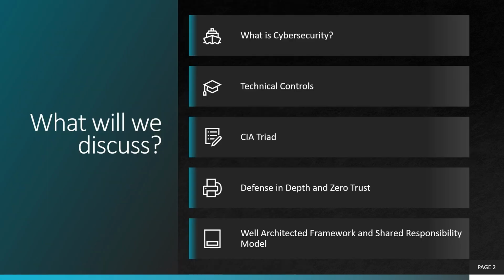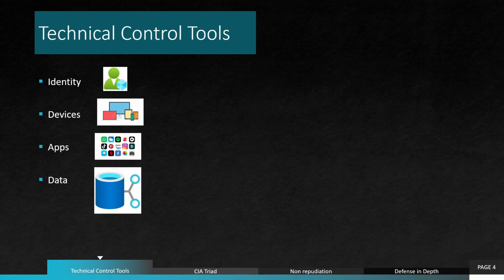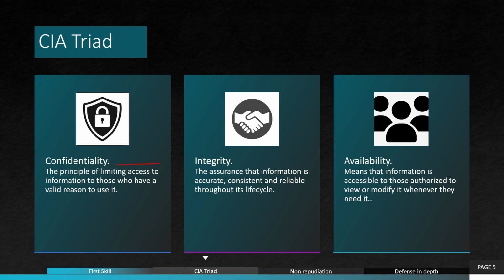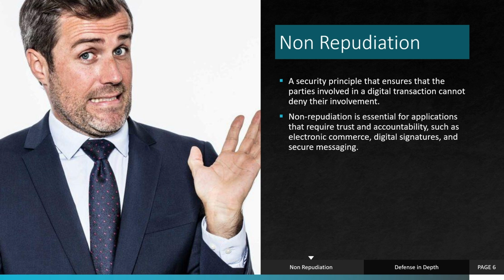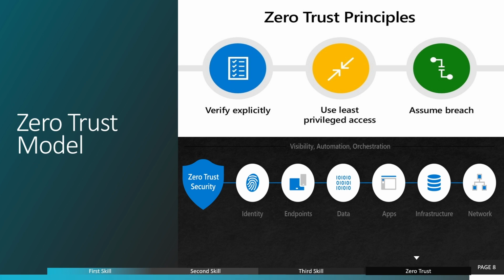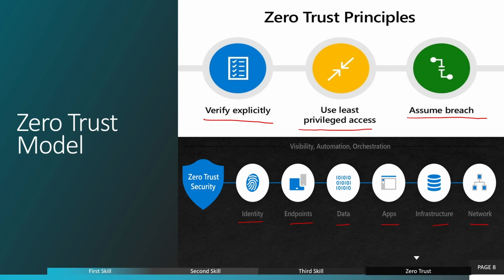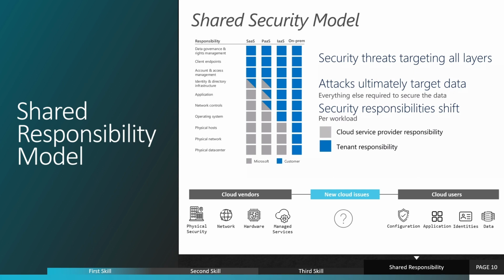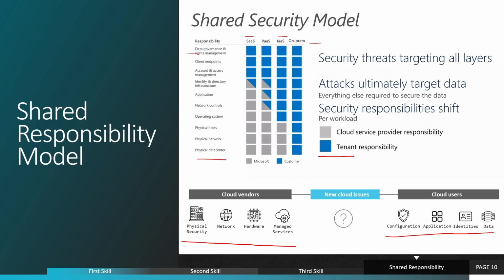Introductory concepts in cyber security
In this video, I discuss the fundamental concepts of cybersecurity such as definitions, controls, CIA Triad, Non-repudiation, Defense-in-depth, Zero Trust, Well-Architected Framework, and Shared Responsibility model.

Links
Defense-in-depth

Timecodes
0:00 - Intro
0:13 - Initial
0:43 - Table of content
0:19 - What is cybersecurity?
03:09 - Technical control tools
04:37 - CIA Triad
08:04 - Non Repudiation
09:23 - Defense-in-depth
11:17 Zero Trust
13:56 - Well-Architected Framework
15:38 - Shared Responsibility Model
19:35 - Outro